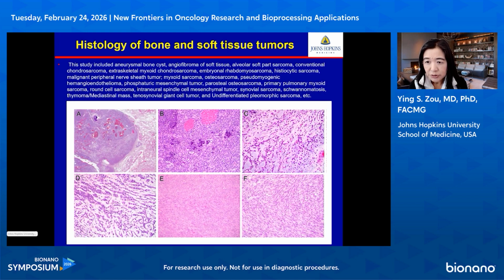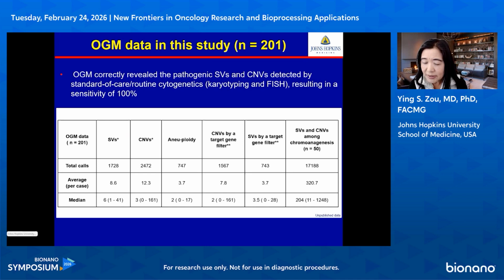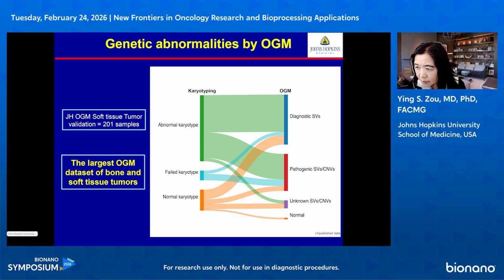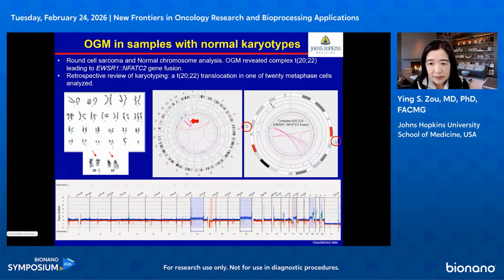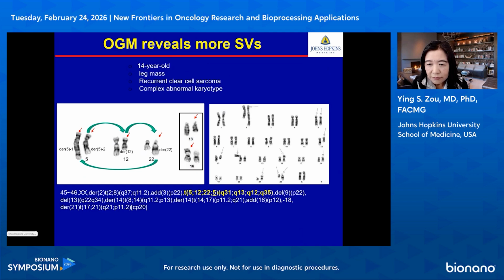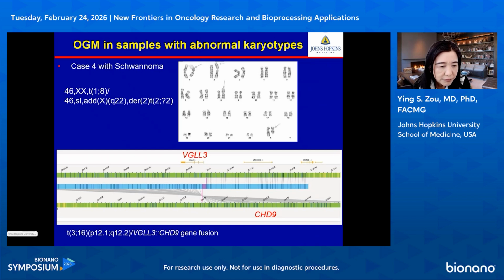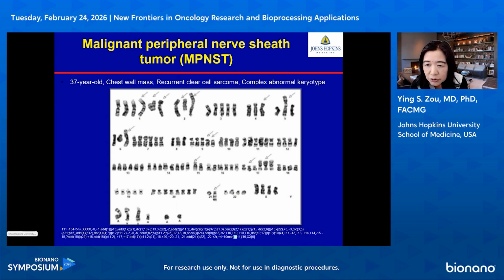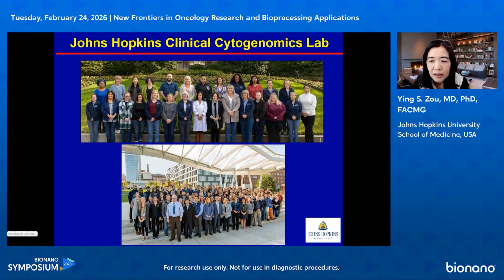Ying S. Zou, MD, PhD, FACMG | Bionano Symposium 2026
Unlocking Sarcoma Complexity: Optical Genome Mapping Reveals Hidden Structural Variants in Soft Tissue Sarcomas
Ying S. Zou, MD, PhD, FACMG  |  Director of Cancer Genetics Laboratory, Johns Hopkins University School of Medicine, USA